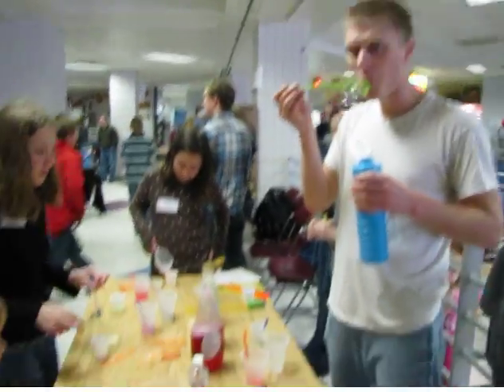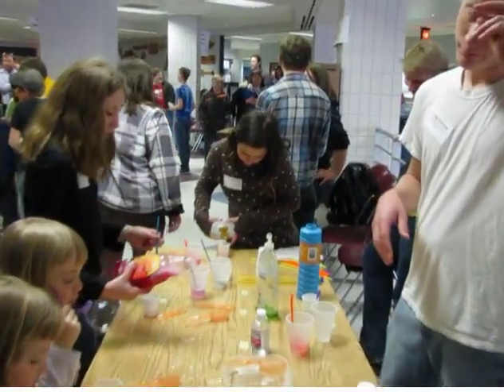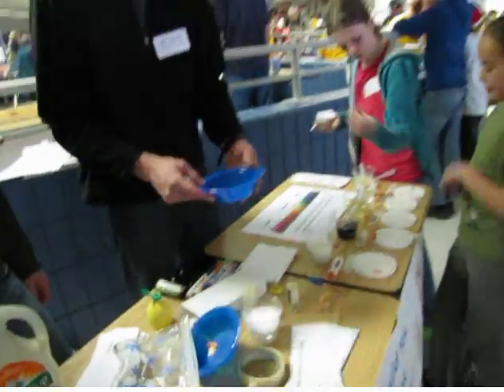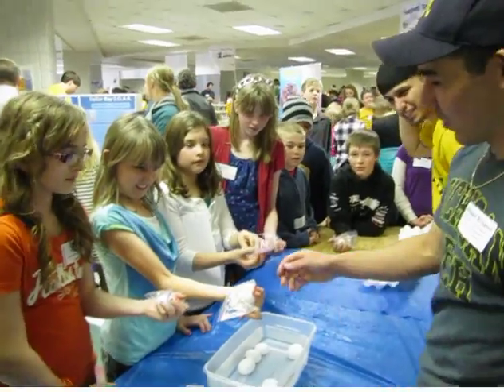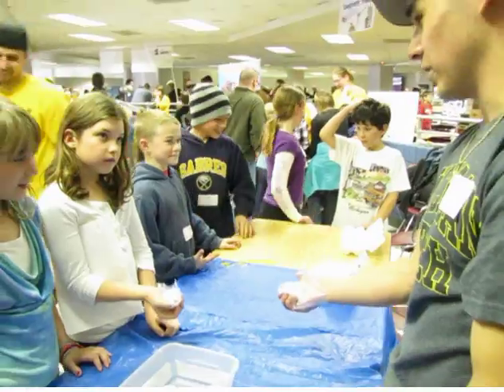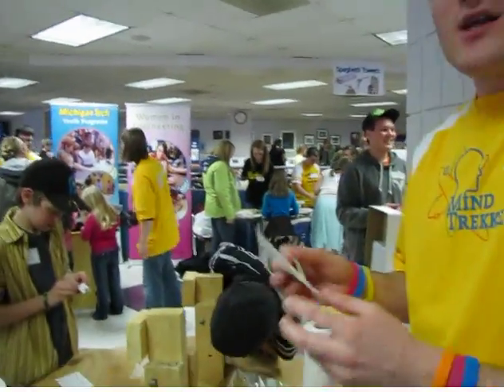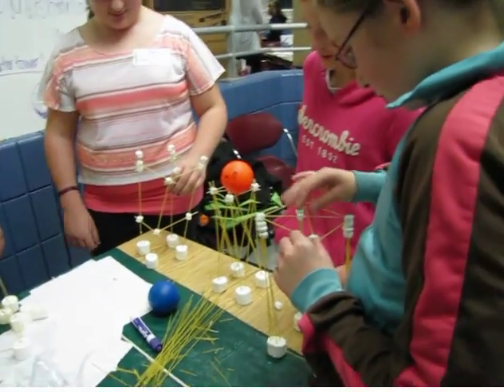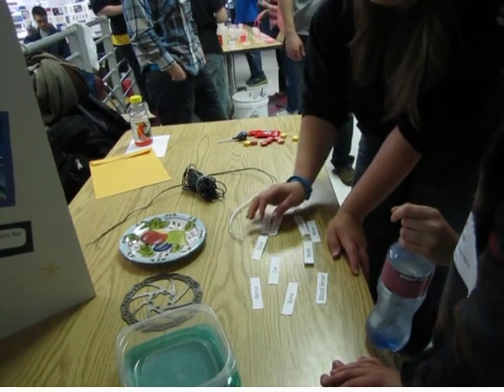Science & Engineering Festival for K-8 Grades at Michigan Tech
The 14th Annual Western Upper Peninsula Science Fair AND Science & Engineering Festival for 2012: The Science & Engineering Festival showcased more than two dozen fun, hands-on activities conducted by more than one hundred Michigan Tech and Finlandia University students and local organizations, in the MUB Commons area.

Science & Engineering Fastival Exhibits

Youth Programs - Mind Trekkers: Mag Lev Train, Grape Crusher, Nail Puzzles
Prisms and Lasers,Kruskal's Count Card Tricks, Ballistics Car

Finlandia Student Elem Education: Pump it Up! Chocolate Chip Cookie Mining
Challenge Yourself!

Microbiology Club: Glo-Germ: how clean are your hands?
Biomedical Engineering Society: What is Biomedical Engineering?

Society of Physics Student Chapter: Static Electricity, Pressure Demos; Dual Track Races, Friction Demos

Pre-Health Association: Healthy or Not? Take the Test!
Society of Women Engineers: Paper Airplanes & Candy Cars
Society of Hispanic Professional Engineers (SHPE): Egg Squeeze

Isle Royale National Park & Dollar Bay High School students: Remotely-Operated Vehicle operation and use

Communicating Science Students: Build a Geodesic Dome, Sparkling Pennies
Engin Fundamentals Dept.: Launcher
Mechanical Engineering Dept.: Hybrid Vehicle Mobile Lab
Circle K: Making Lots of Bubbles!

Engineers Without Borders: Design A Water Tower (of spaghetti & marshmallows)

Lake Superior's Huron River Restoration, Inc.: BUGS -- Helping us assess Stream Health